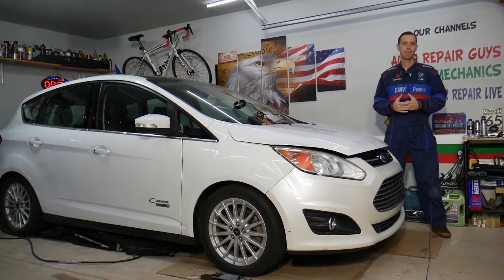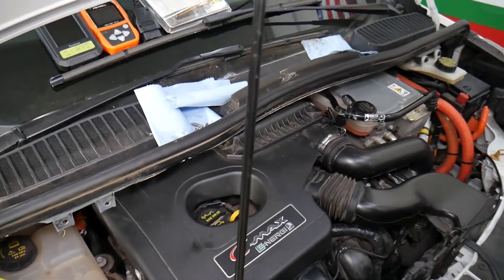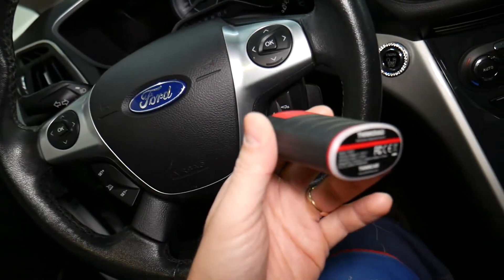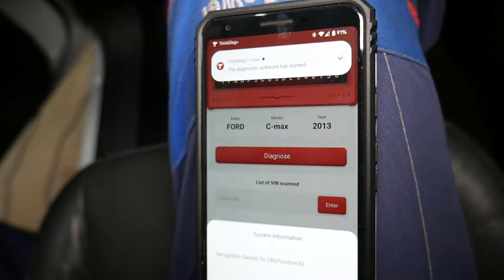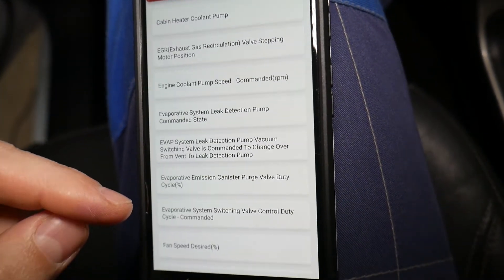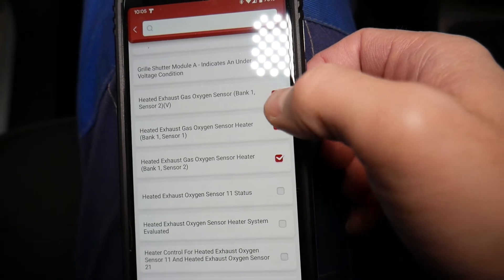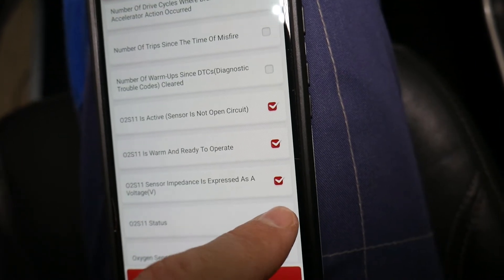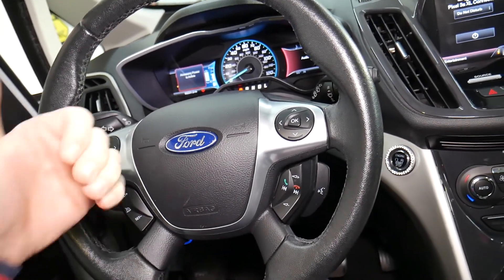HOW TO TEST OXYGEN SENSOR HEATER ON FORD C-MAX FORD FUSION FORD MONDEO LINCOLN MKZ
If you have Ford C-MAX, Ford Fusion, Lincoln MKZ and you want to test oxygen sensor heater / o2 sensor heater on your Ford C-MAX, Ford Fusion, Lincoln MKZ we will show you that in this video. We demonstrated how to test oxygen sensor heater / o2 sensor heater on 2013 Ford C-MAX but the video may be helpful on:
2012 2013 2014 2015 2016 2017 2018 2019 Ford C-Max Test Oxygen Sensor Heater, O2 Heater
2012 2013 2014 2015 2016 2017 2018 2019 Ford Fusion Test Oxygen Sensor Heater, O2 Heater
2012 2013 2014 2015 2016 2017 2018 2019 Ford Mondeo Test Oxygen Sensor Heater, O2 Heater
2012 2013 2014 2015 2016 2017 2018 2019 Lincoln MKZ Test Oxygen Sensor Heater, O2 Heater

► Oxygen Sensor Bank 1 Sensor 1 Upstream
► Oxygen Sensor Bank 1 Sensor 2 Downstream